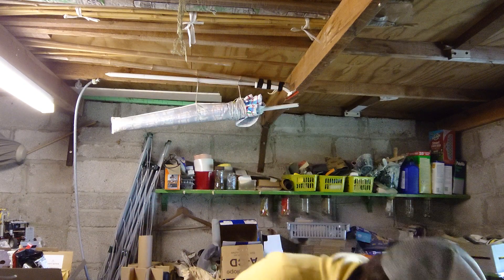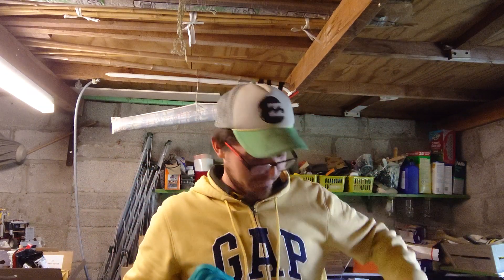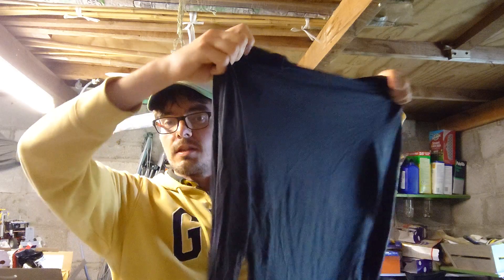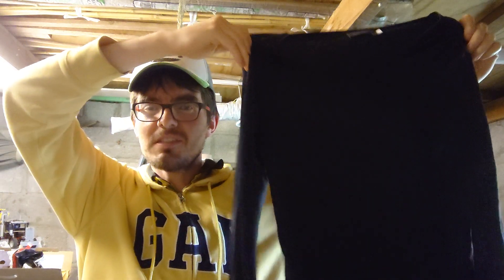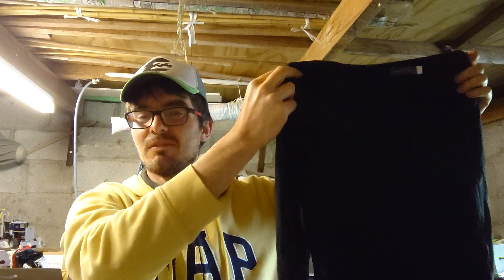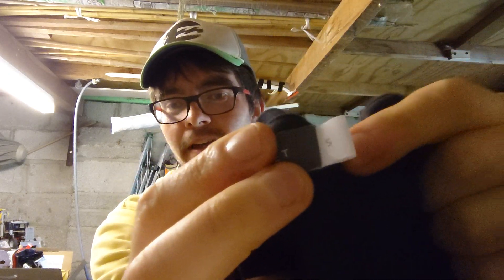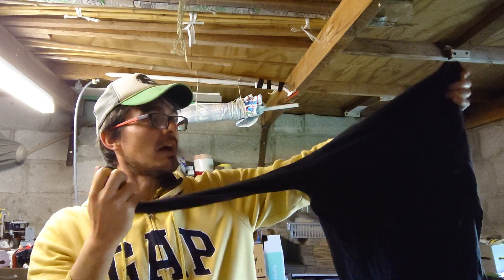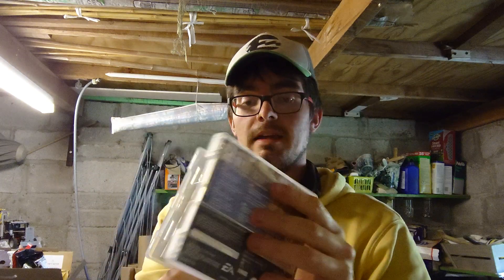Master of Pieces UK ebay reseller: decent weekend sales and 2 MYSTERY PICK UPS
pretty solid weekend of sales and 2 nice pick ups from Facebook marketplace.

Ebay store